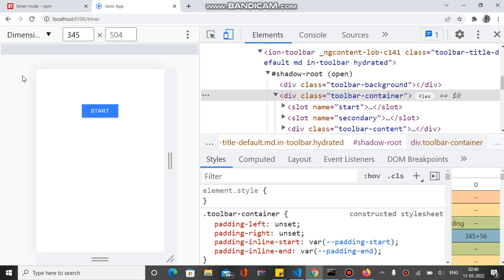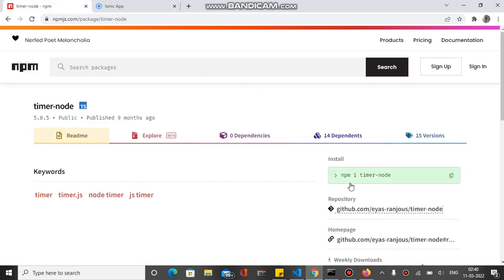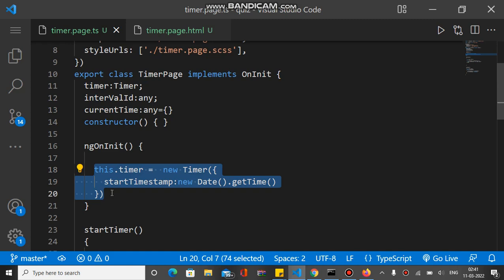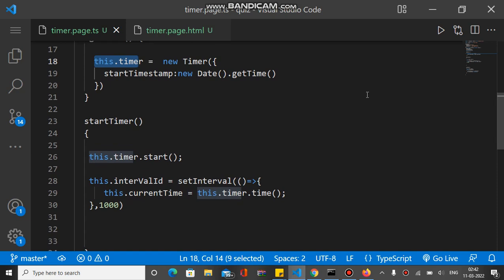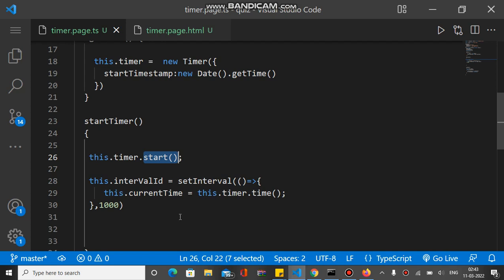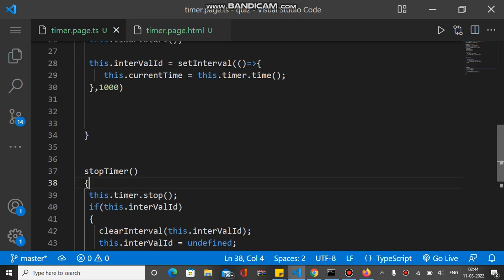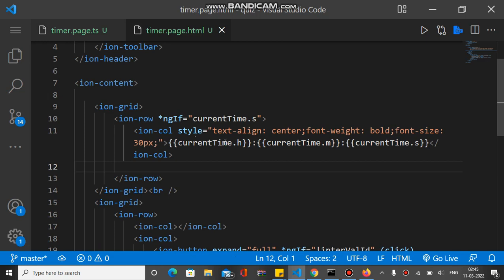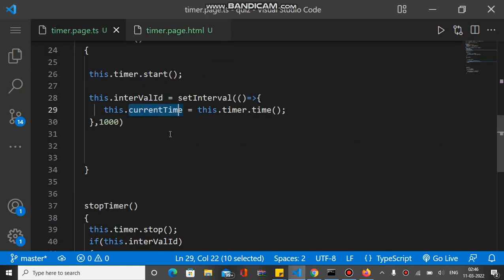How to add a timer ⏲️ in ionic app